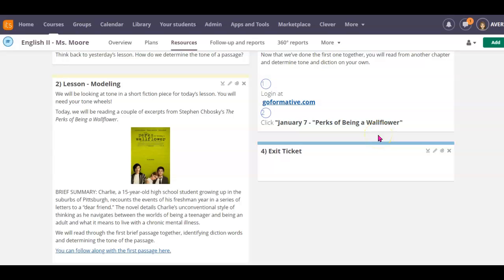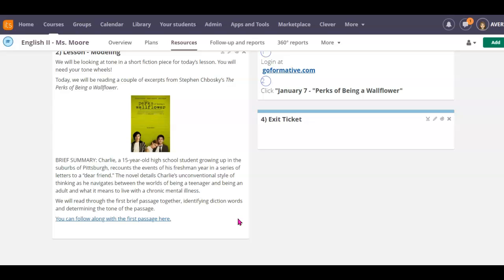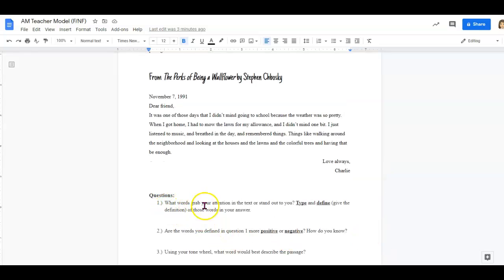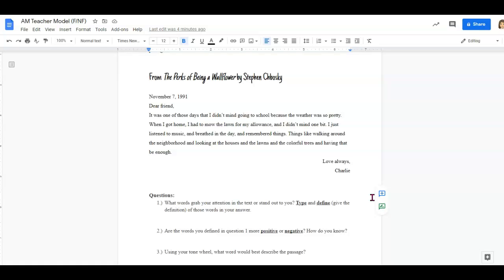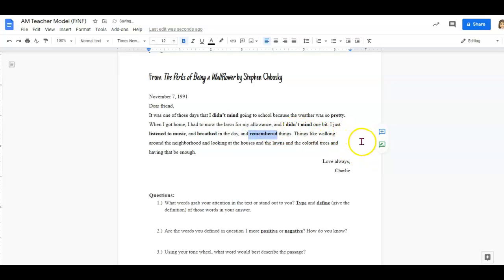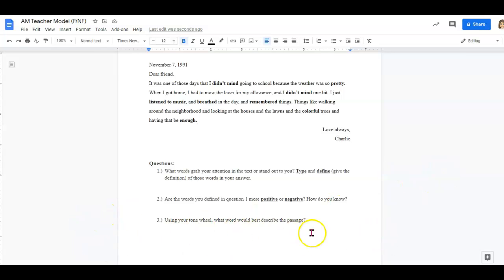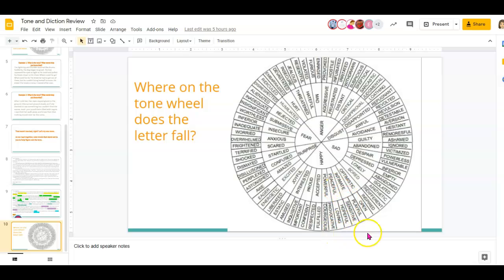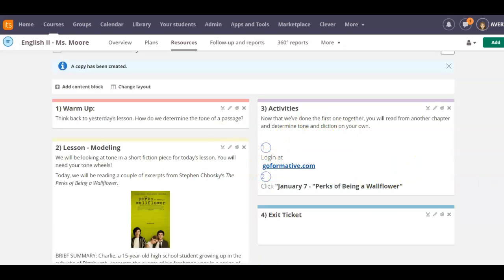1/7 English Overview